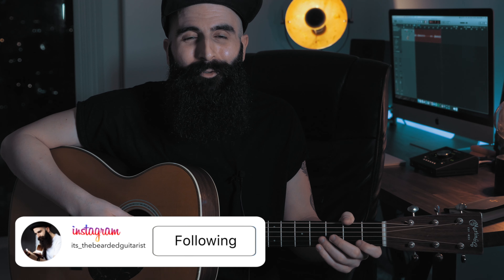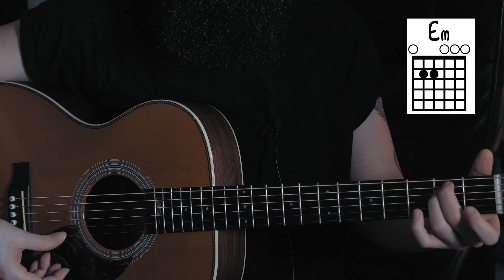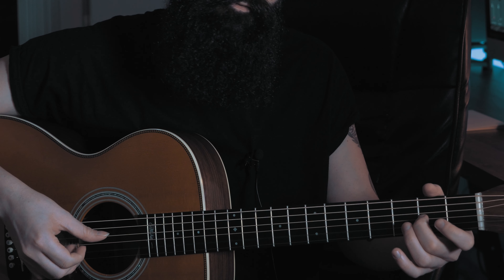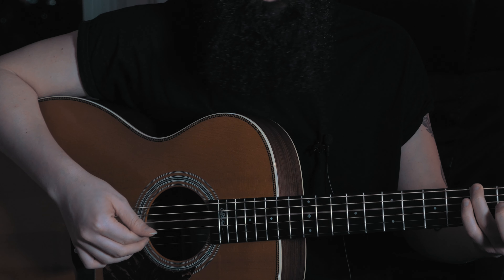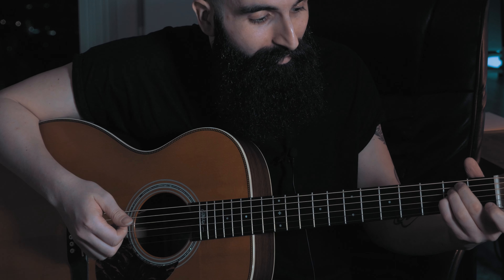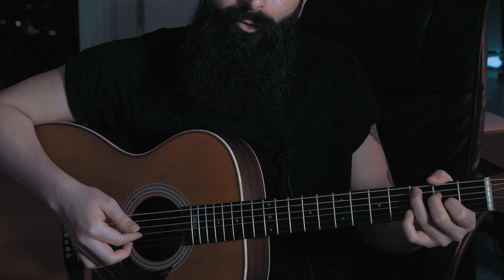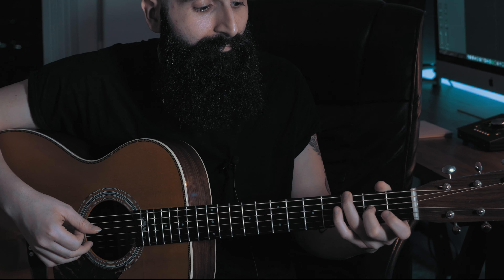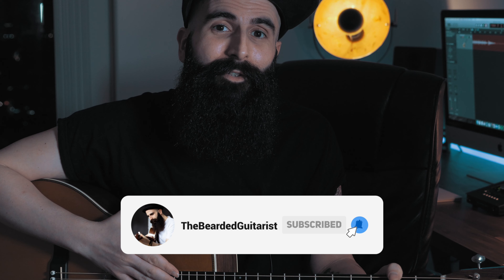EMOTIONAL Arrangement That Will Make You Cry (Emotional Chords Acoustic Guitar)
TABS for the full Emotional Arrangement (That Will Make You Cry):
EMOTIONAL Arrangement That Will Make You Cry (Emotional Chords Acoustic Guitar). In this EMOTIONAL Arrangement That Will Make You Cry lesson we’ll arrange 4 chords fingerstyle on acoustic guitar, learning how to combine chords and melody acoustic guitar. If you are interested in how to arrange on acoustic guitar, this Emotional Arrangement That Will Make You Cry is the video for you. Learn emotional chords acoustic guitar, emotional chords that will make you cry and how to arrange on guitar
If you are interested in Emotional Chords Acoustic Guitar, don’t miss this video out.
Emotional Arrangement That Will Make You Cry (Emotional Chords Acoustic Guitar): play along to this video and learn how to arrange on acoustic guitar, must know acoustic guitar chords.

Would you like to see more emotional chords acoustic guitar videos like this?

Let me know in the comments if you’d like to see more videos on the channel about beautiful acoustic chords, must know acoustic guitar chords, sad acoustic chords, dreamy acoustic guitar chords.

⏱ TIMESTAMPS:
00:00 Noodling
00:31 Introduction
00:56 Chords
01:16 Melody
02:22 Fingerstyle Pattern
05:18 Intro melody
06:04 Pattern: Version 2
06:58 Get in touch
07:17 Outro noodling

Acoustic Strings
Electric Strings
Acoustic Guitar Case
Electric Guitar Case
Audio Interface
Acoustic Mic
Lapel Mic

► FULL GEAR LIST:
🇺🇸Amazon US
🇬🇧Amazon UK

⚓️TheBeardedGuitarist